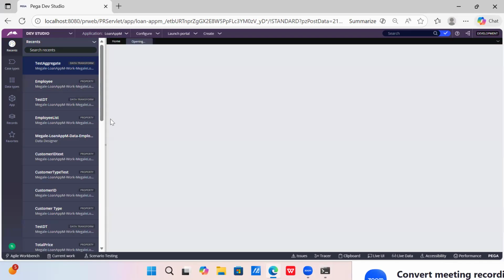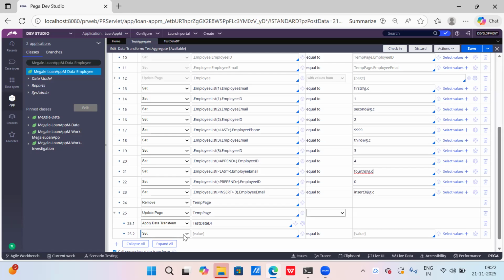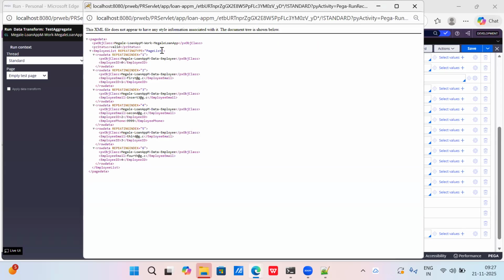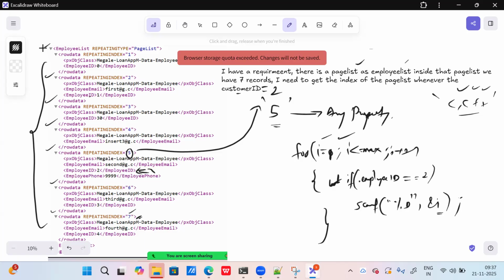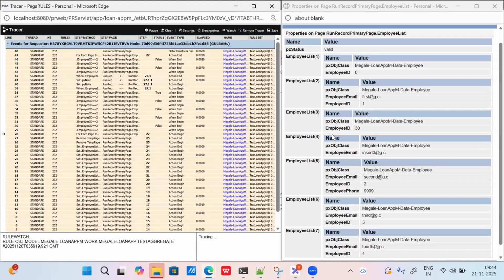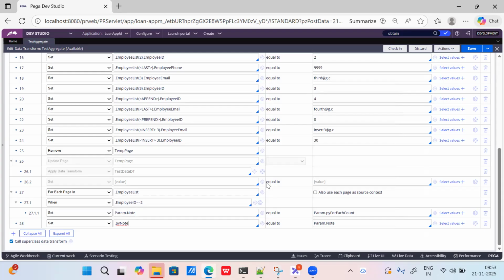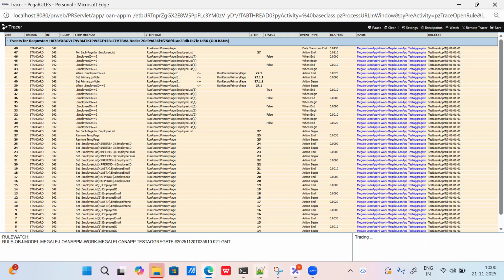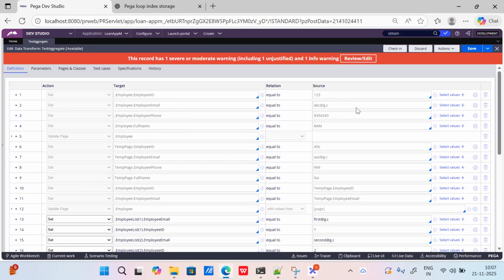Pega Data Transform: Real-Time Scenario Discussion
This video showcases a sample segment of how we typically explain Pega concepts using real-time requirements, scenario-based discussions, and interview-oriented questions to ensure clear understanding and practical learning